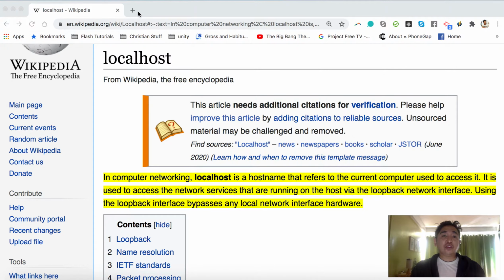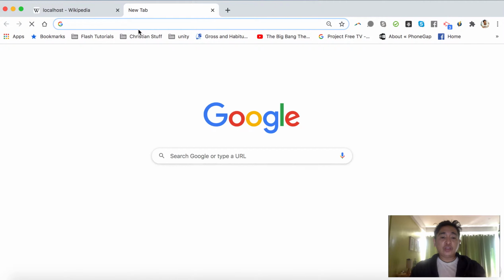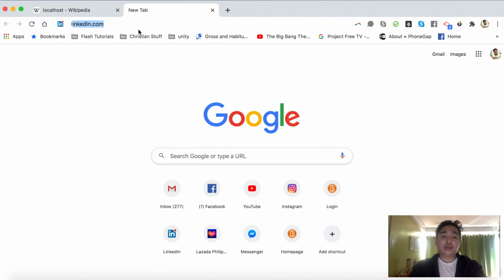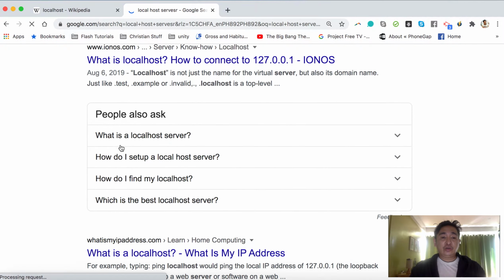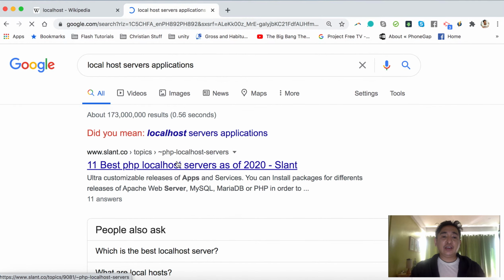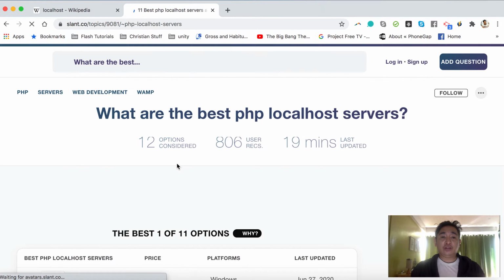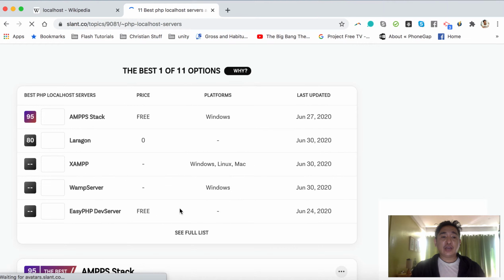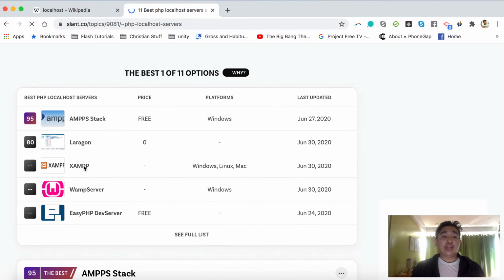Build an Open Source Learning Management System for Free ( - Part 1 of 8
So if you're a principal or an owner of a school who wants to create a learning management system for your educational institution (e.g. this course is just for you!

With distance learning being the new normal amidst the COVID - 19 (corona virus) pandemic, a lot of schools now are opting for distance learning. This video tutorials will teach how to  create and customize a learning management system FOR FREE using Massachusetts Institute of Technology Open Source LMS